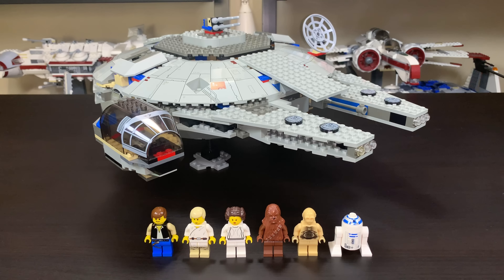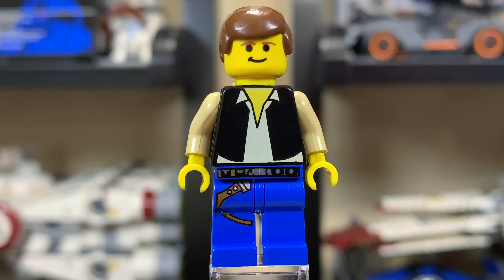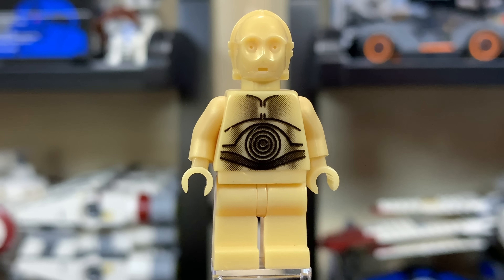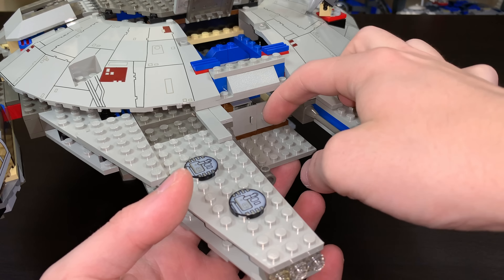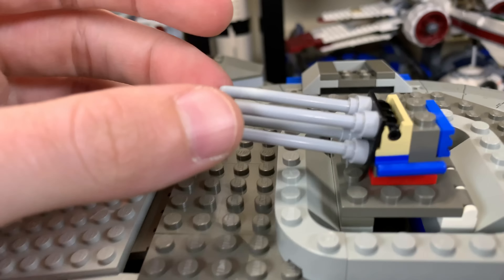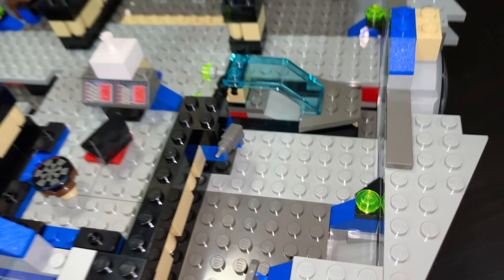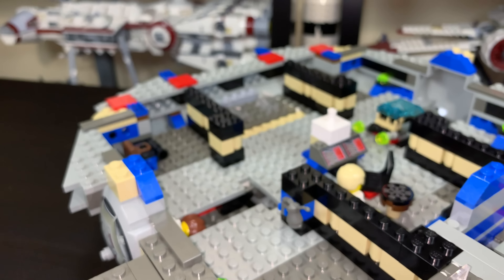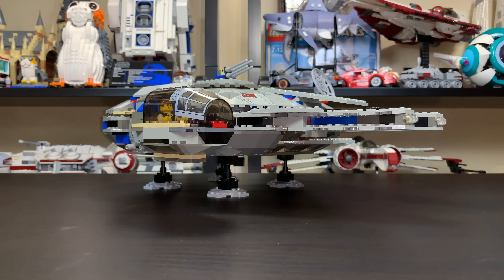The UGLIEST LEGO Star Wars set? 7190 Millennium Falcon Review!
It's big. And it is UGLY! The 2000 LEGO Star Wars 7190 Millennium Falcon was LEGO's first attempt to bring the iconic Star Wars ship to life and it wasn't the best.